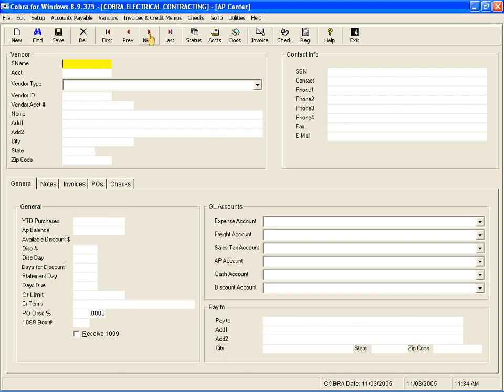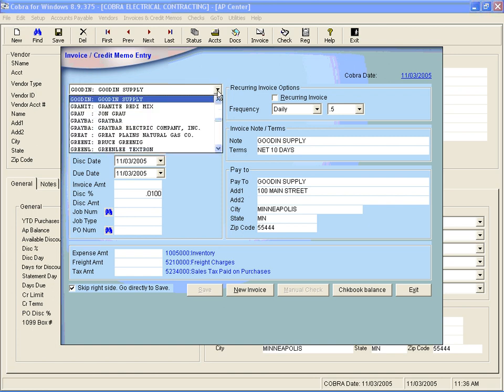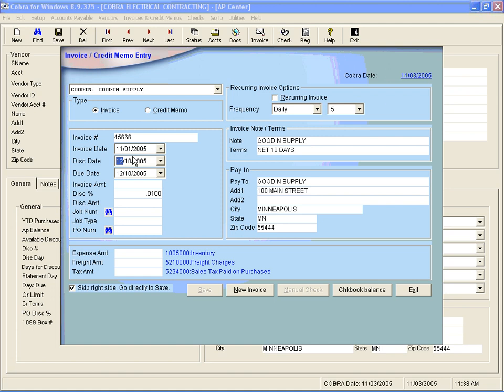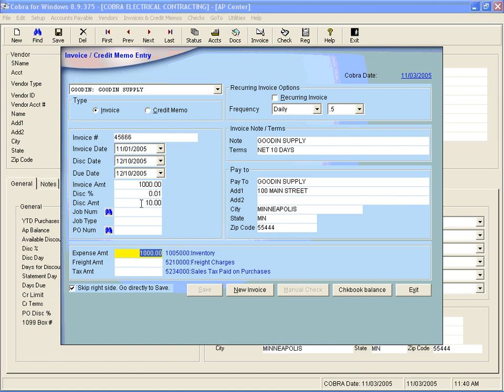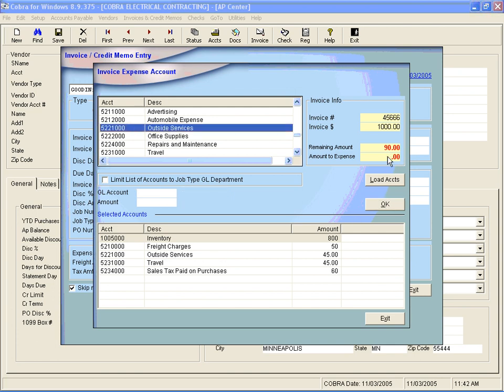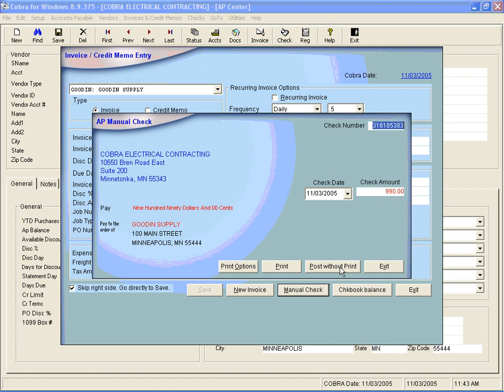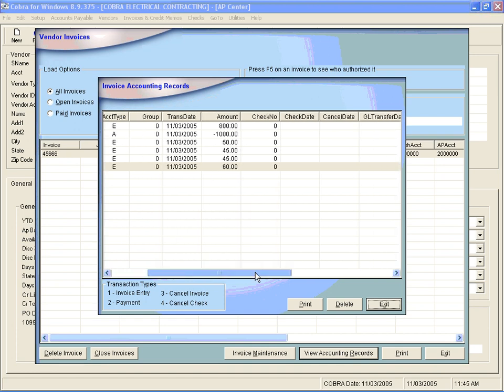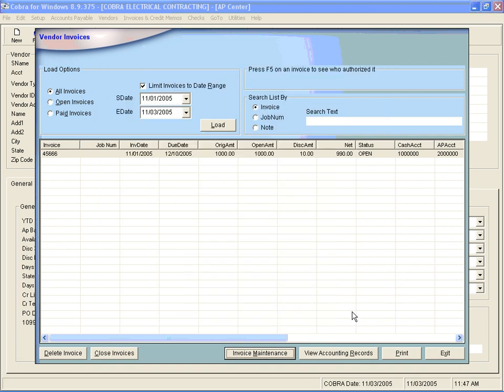AP_Invoice_CM_Entry_and_Adjusting